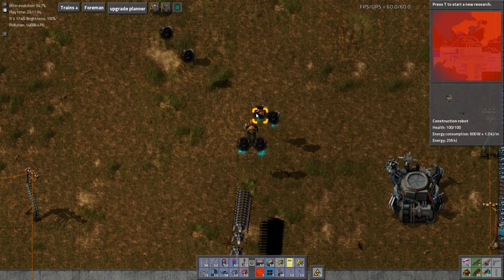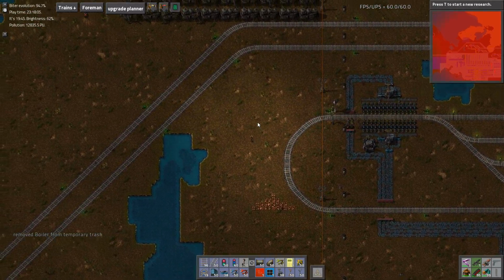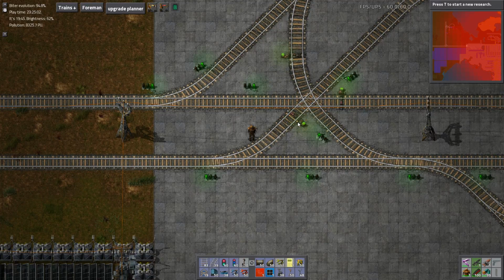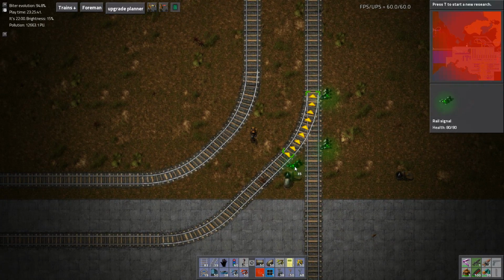Let's Play Factorio - Abundant Automation #67 - Good-Bye Steam Power